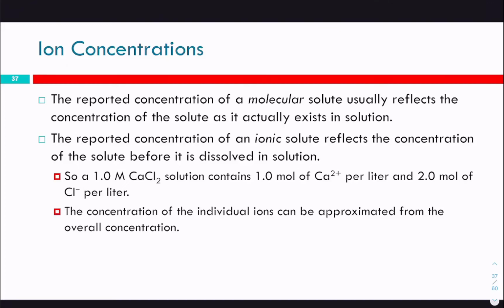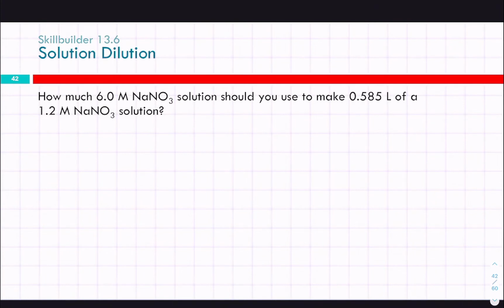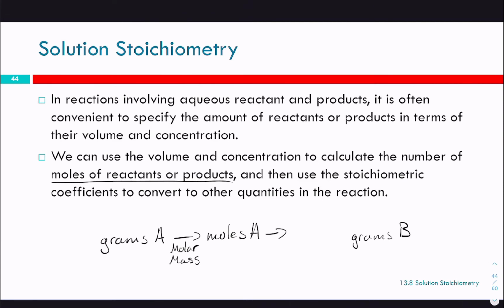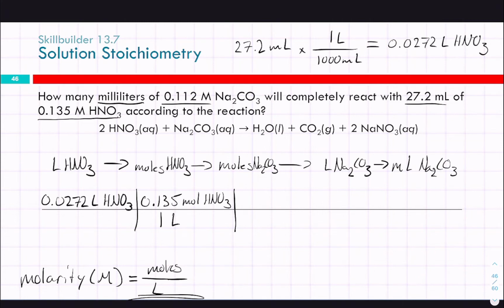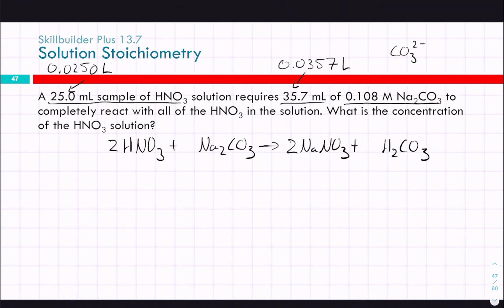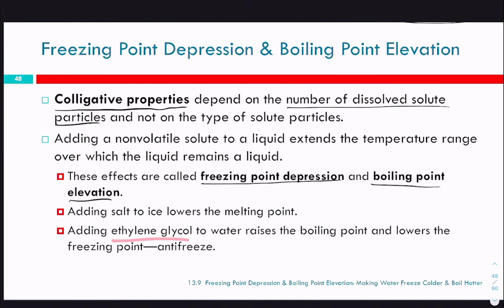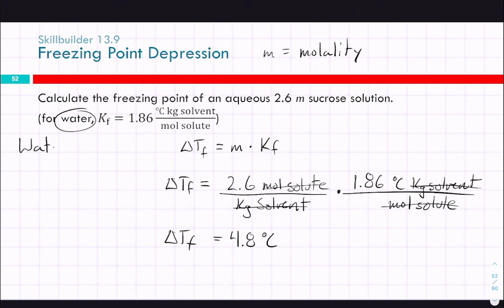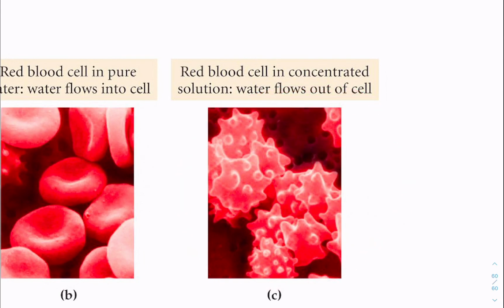RC Ch 13 Lec 2